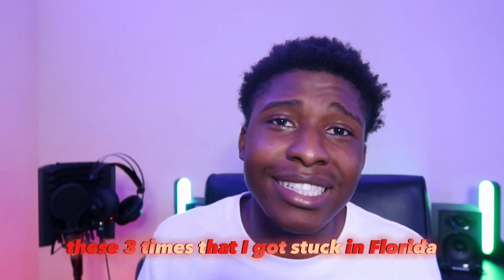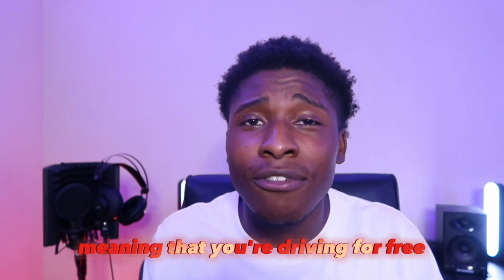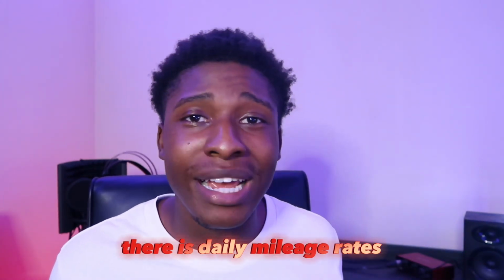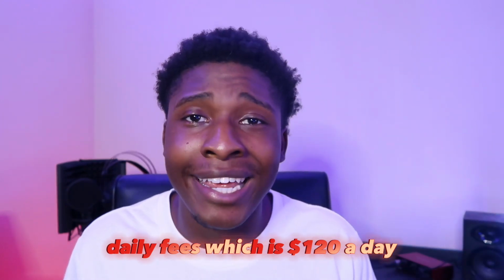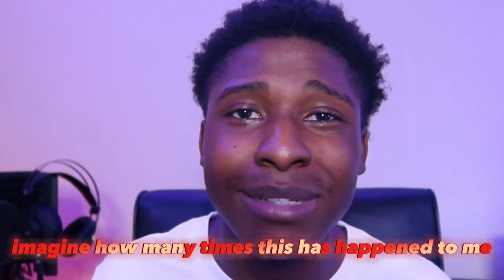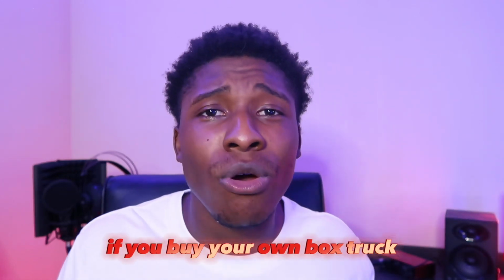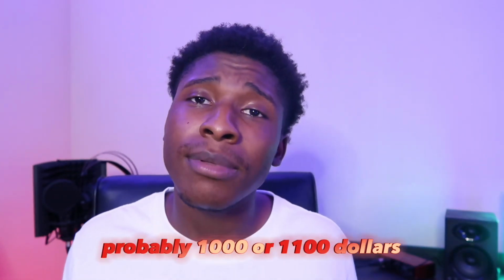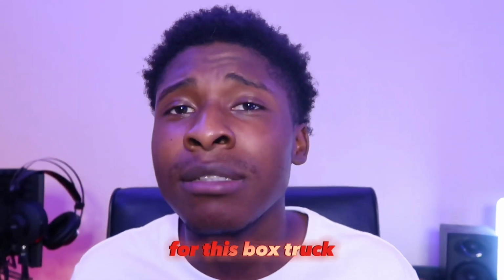HOW I LOST $4,000 IN 2 MONTHS | BOXTRUCK BUSINESS all time low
This video will go over how you can save money in the box truck business and to avoid some key mistakes for a rookie truck drivers that will cost you extra money.

//CAMERA GEAR USED:
○ My camera
○ Vlogging items
○ cheapest Microphone
○ SD card
○ Vlogging tripod

💲Books I Recommend 💲
Project management book
3 step editing 1 time $49
Write app reviews make $35 an hour

My name is KINGLATTA , on this channel I will show you various ways of how to make money online and offline, and how you can start earning income TODAY as well.